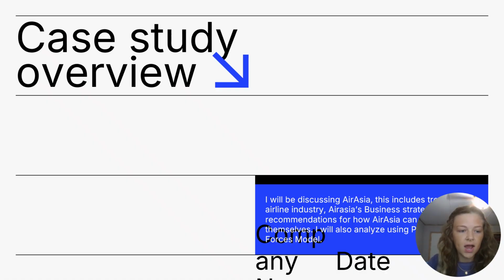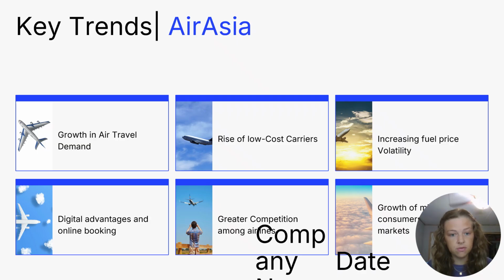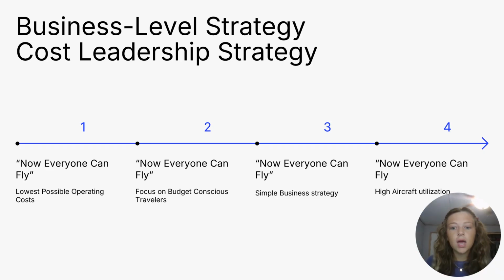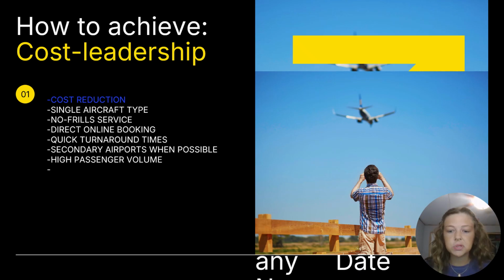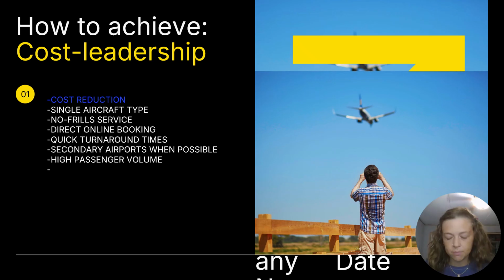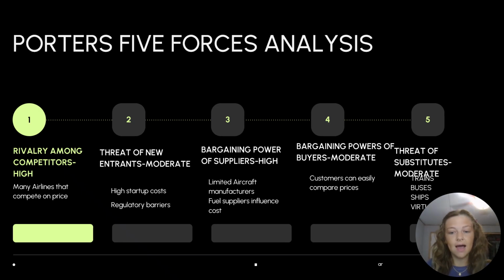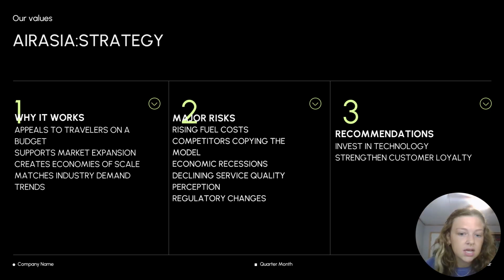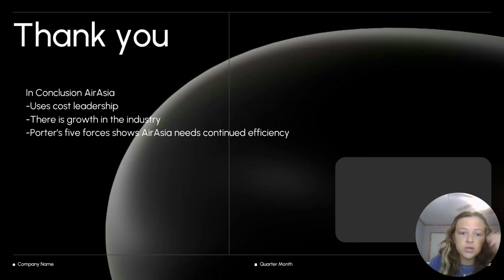Untitled presentation 2